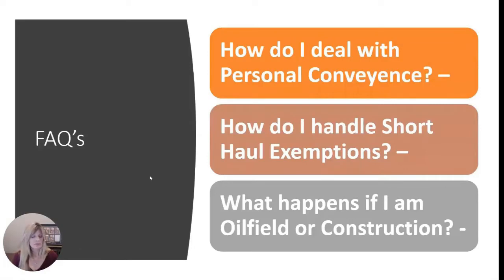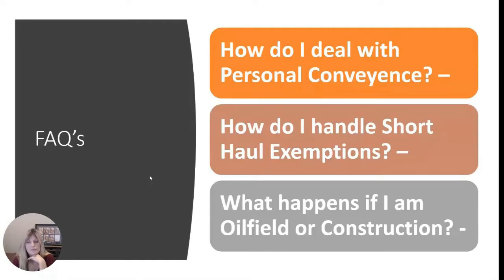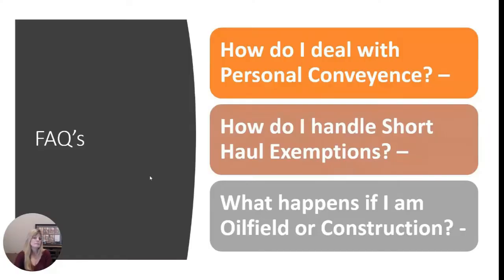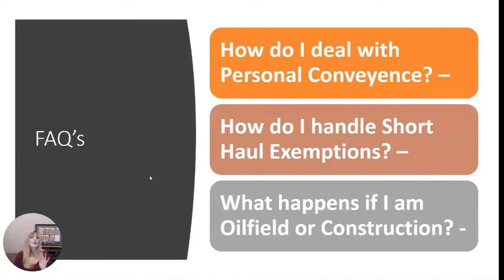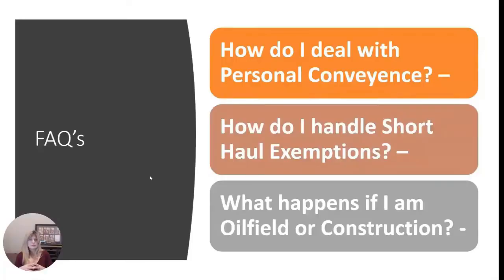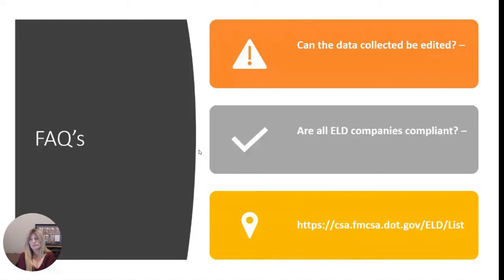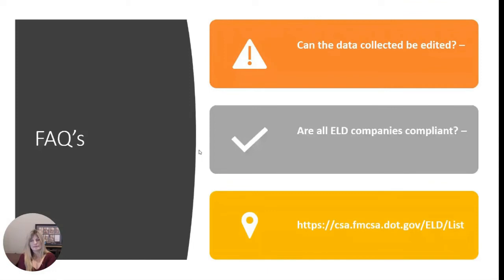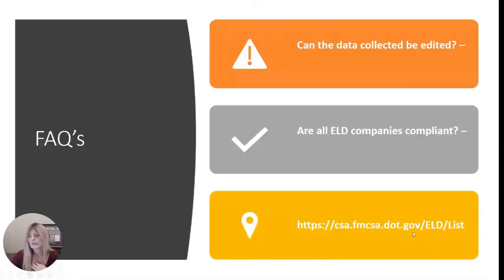ELD FAQ: Everything You Need to Know About Electronic Logging Device (ELD) in ONE Video! | DOT-Ready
DOT-Ready.com is an all-in-one file management software for fleets of all sizes.

Easily manage:
- Driver Recruiting
- Employee Management
- Vehicles and Equipment
- Documents and Digital Files
- SMS Reports
- Accidents and Incidents
- Vehicle Inspections
- Insurance Permits
- Work Orders